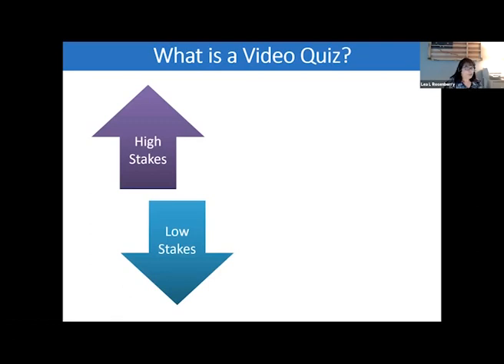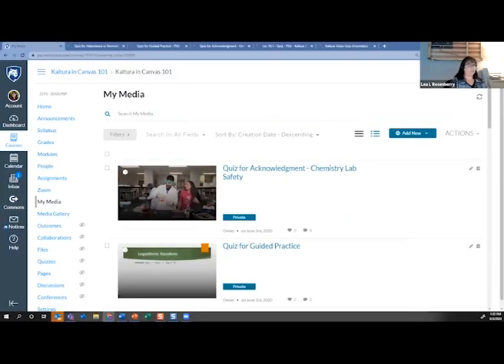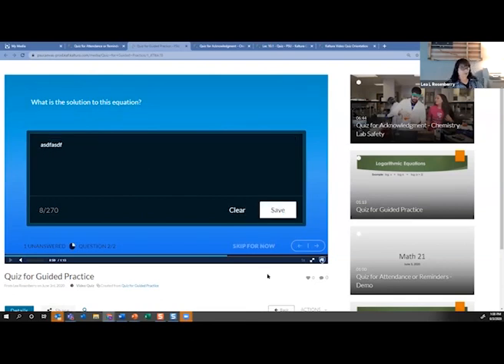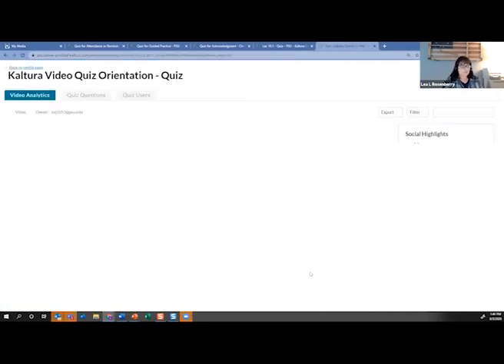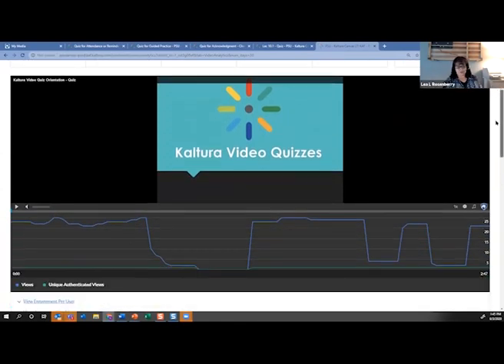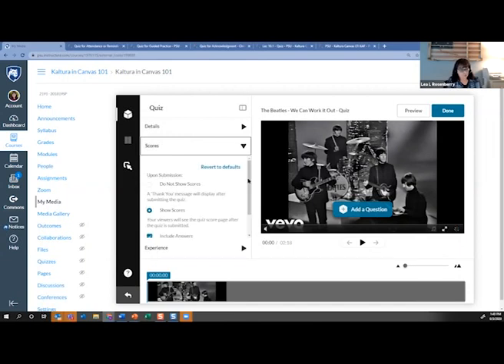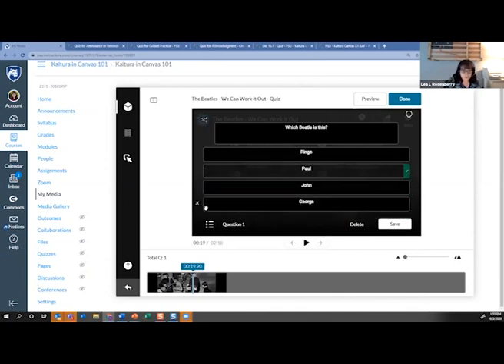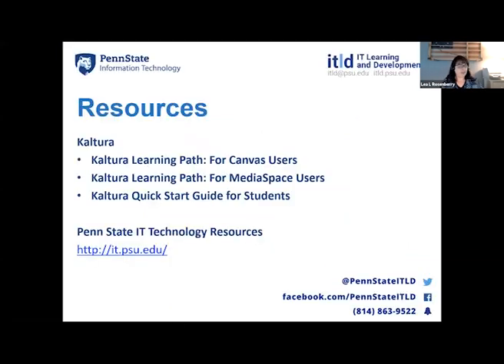Kaltura Video Quiz Hacks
Kaltura video quizzes are easy to create and can be used in unique ways to increase engagement, take attendance, or to gather information from students.  Join us to learn how to create a video quiz, how to incorporate it into your Canvas course, and how to use analytics to inform your teaching.
Amanda Jones, Lea Rosenberry